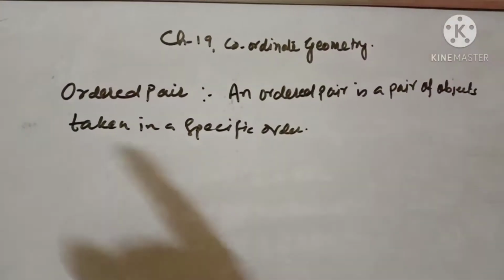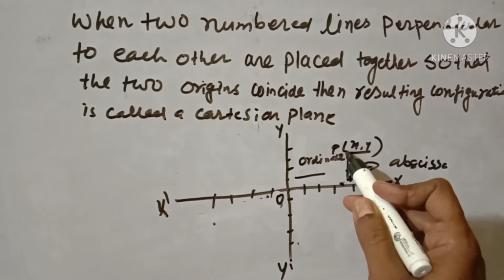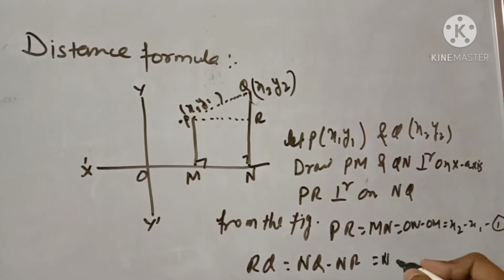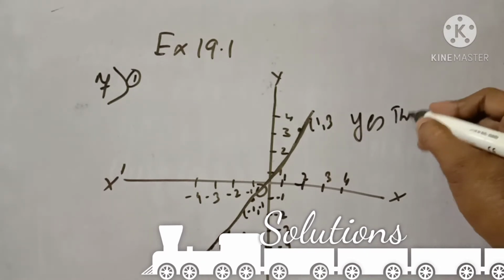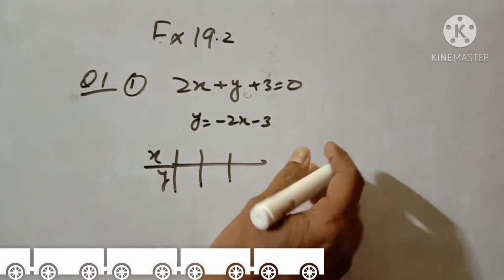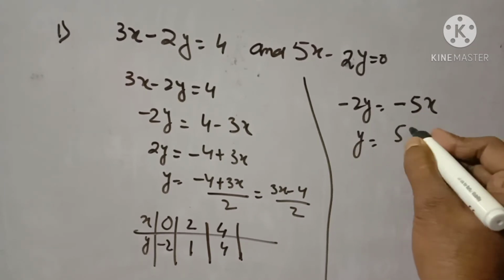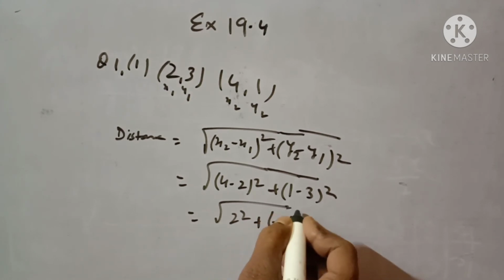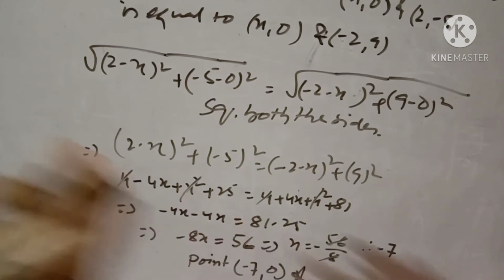Mathematics STD IX Ch 19 Coordinate geometry video no 12